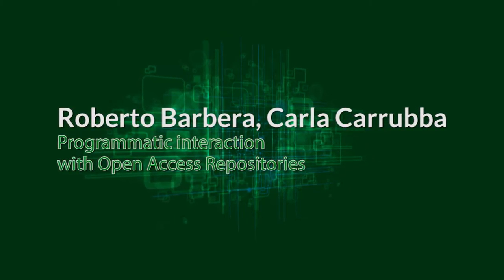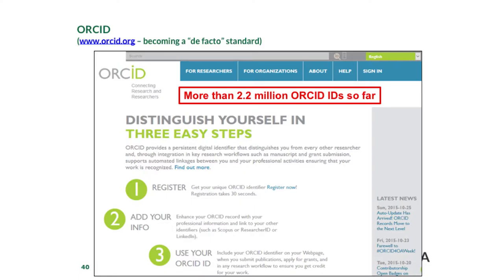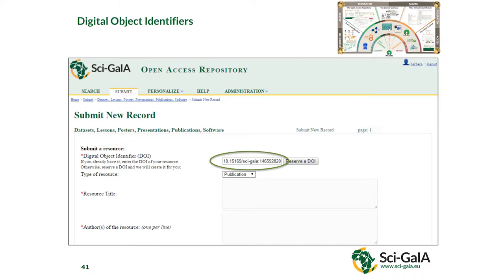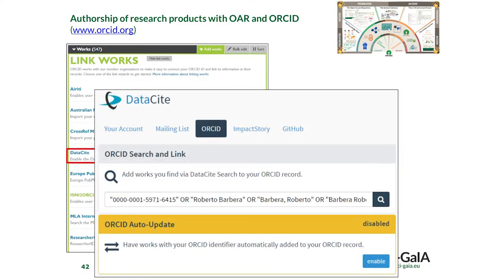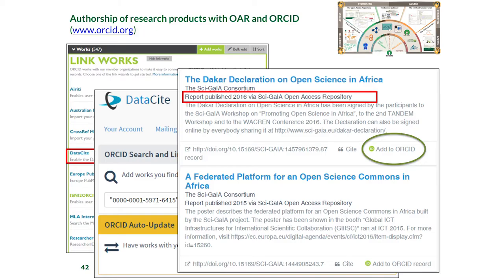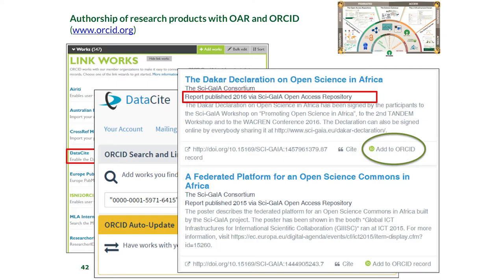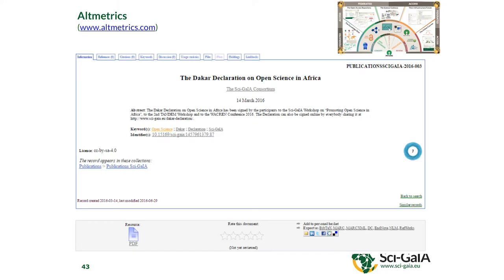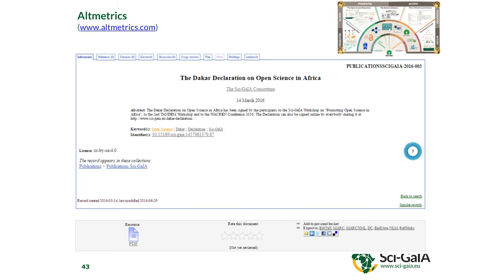Programmatic Interaction with Open Access Repositories - part 3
In this set of three videos we introduce the concept of Digital Asset Management System and talk about the programmatic interaction with Open Access Repositories (based on Invenio). Then, we show how submit different types of resource manually through the repository. After that, we start with the programmatic interaction with Open Access Repository through the use of APIs for data searching, downloading and uploading. We have a brief look at the MARCXML tags.  At the end, we see how to interact with the Open Access Repository using the OAI-PMH standard protocol and how to provide authorship to research products stored on an Open Access Repository.